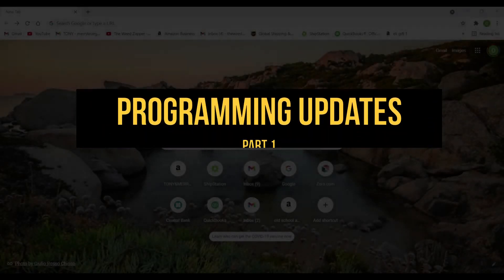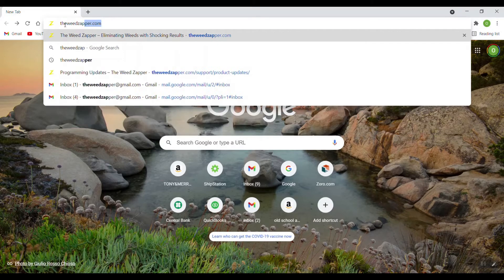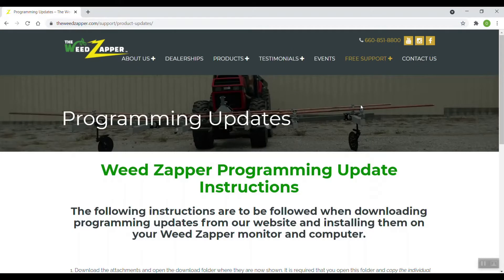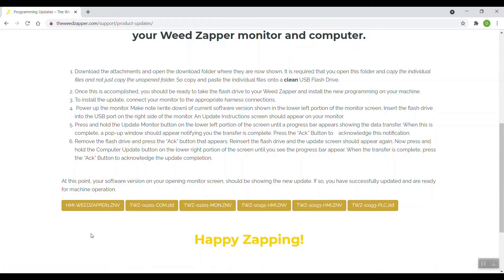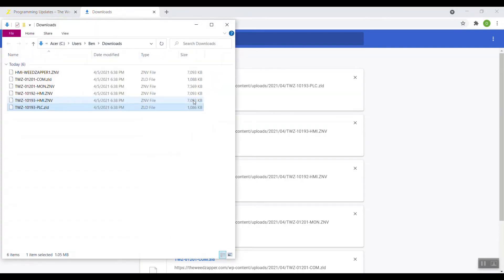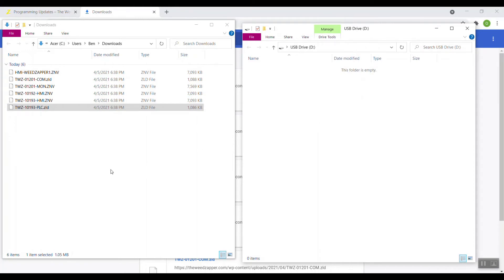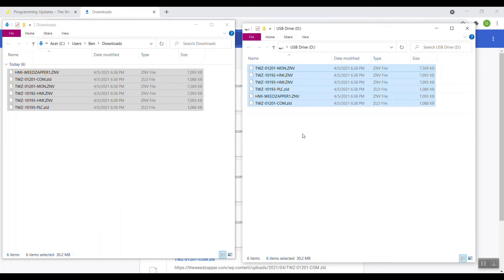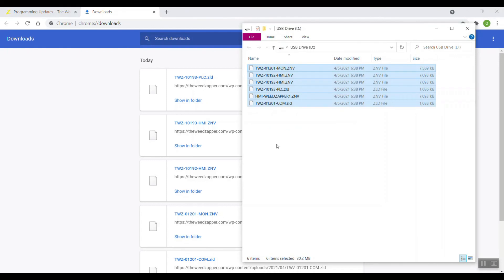How to Download Website Programming Update Files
Download files from the website, to update your Weed Zapper with the latest programming.